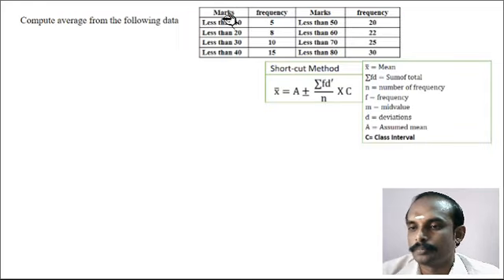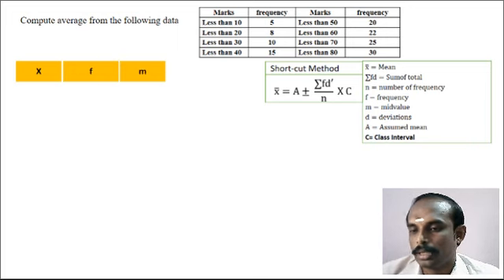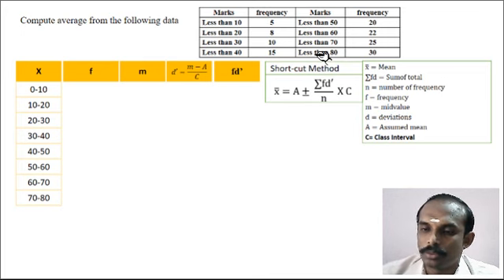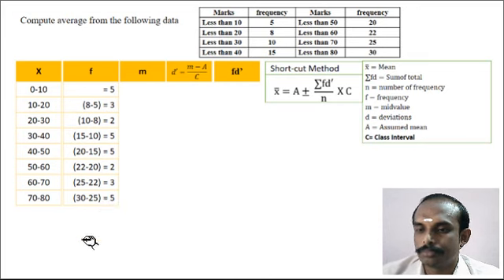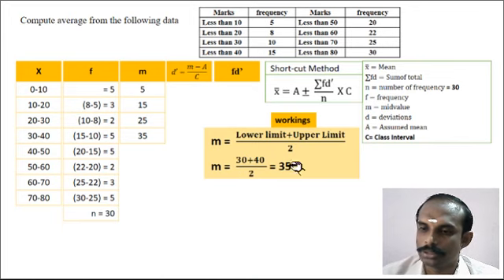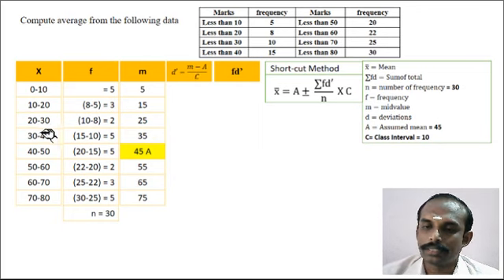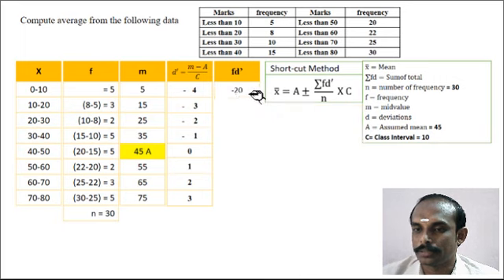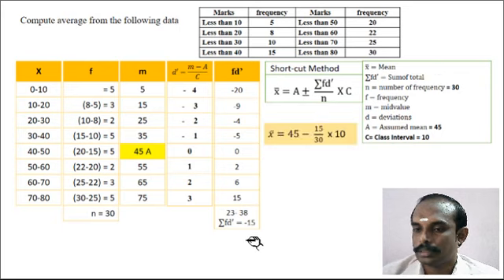16 Dr P Kasivairavan ARITHMETIC MEAN Continuous Series Step Deviation Method Lessthan